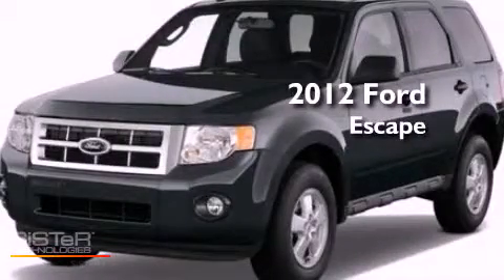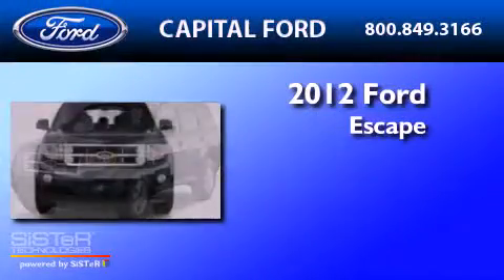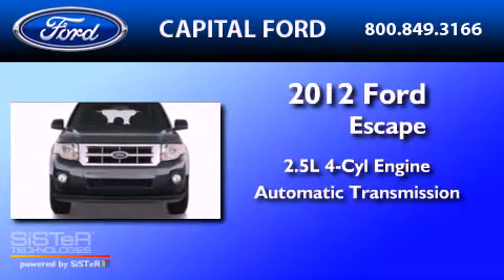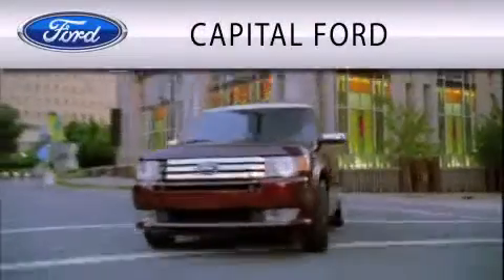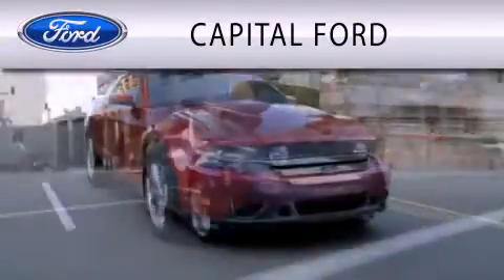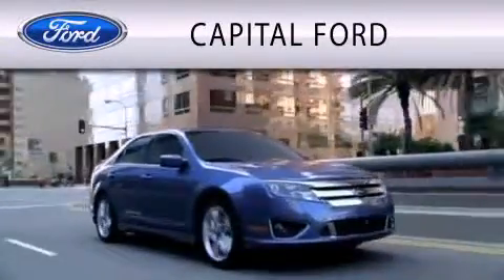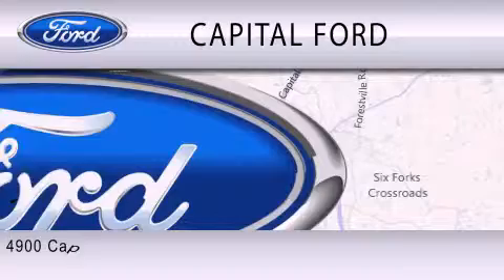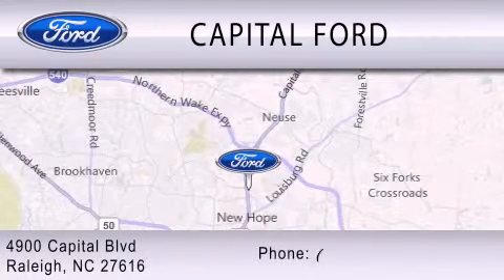2012 Ford Escape Raleigh NC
Year : 2012
 Make : Ford
 Model : Escape
 Engine : 2.5L I4 16V MPFI DOHC
 Trans . : 6-SPEED AUTOMATIC
 Exterior : WHITE SUEDE
 Miles : 29
 Interior : CAMEL

 4900 Capital Blvd.

 2012 Ford Escape Raleigh NC